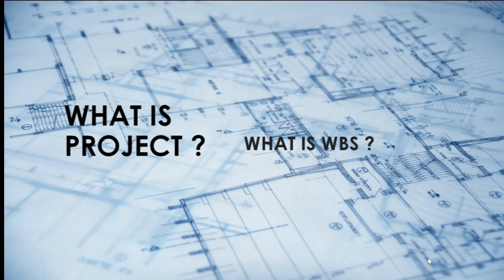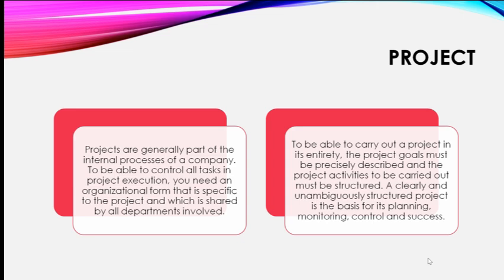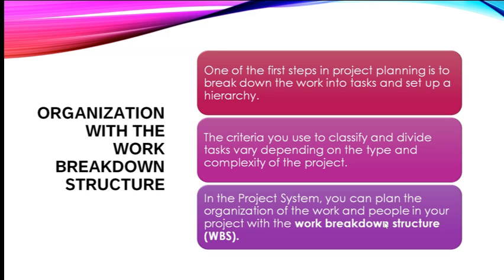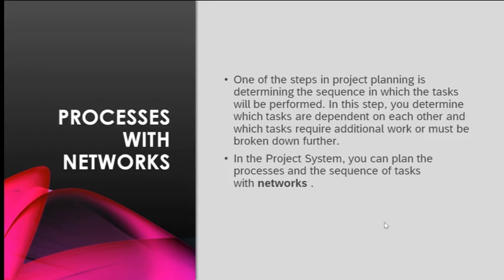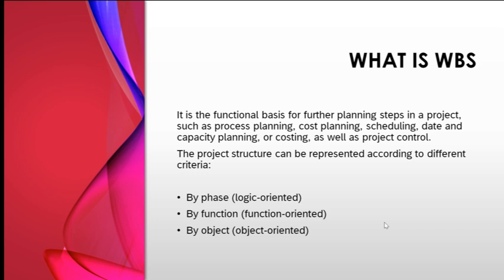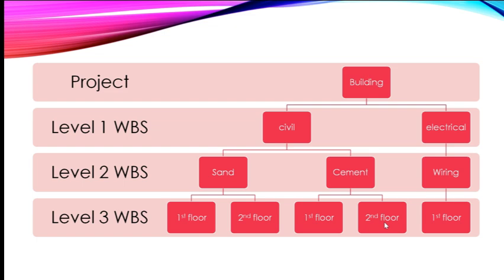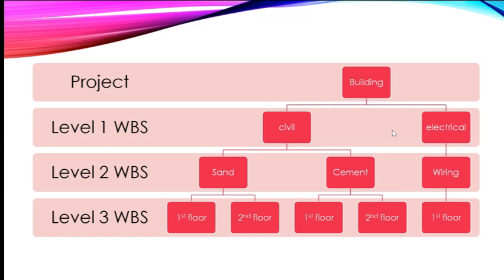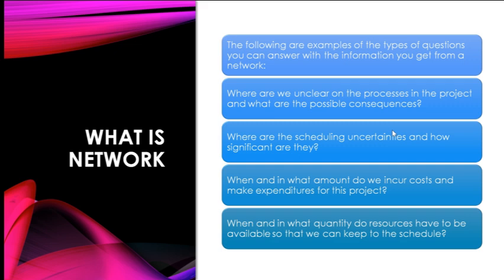What is Project | What is WBS | Project structure | Project system unit 2 | sap@SPBeginners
In this video, we will discuss about what is project and what is WBS, objectives project, Project structure, network and activities, work packages.